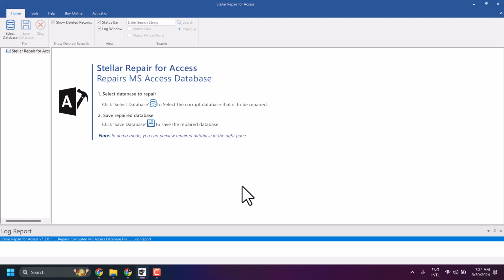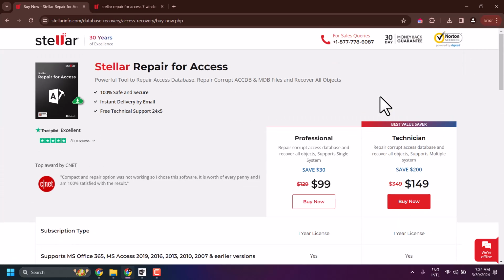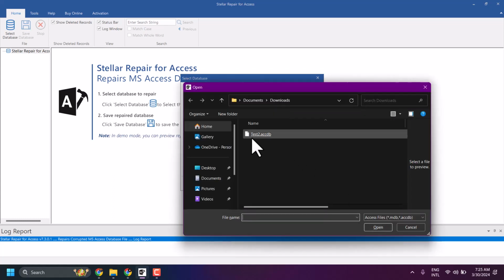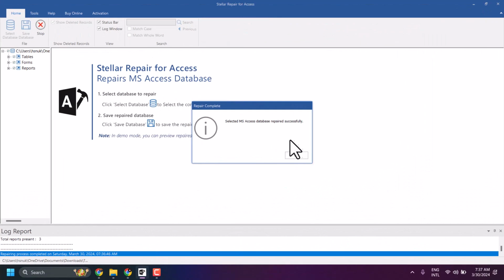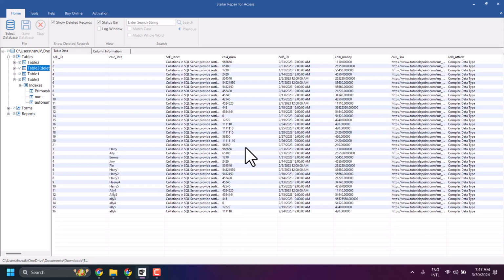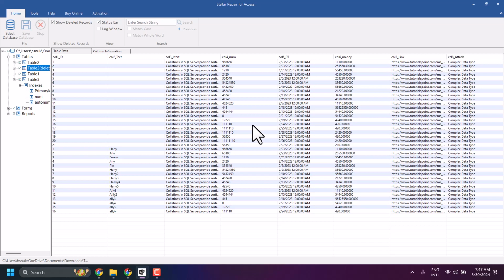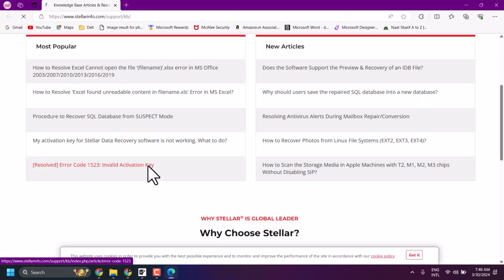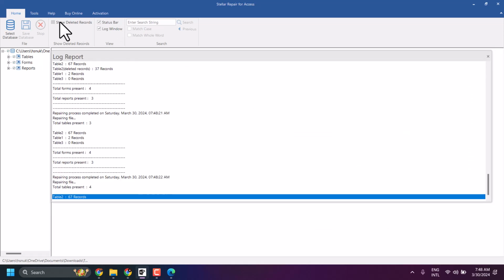Repair Corrupt Microsoft Access Database Files with Stellar Repair for Access